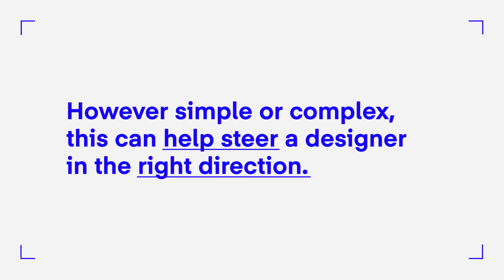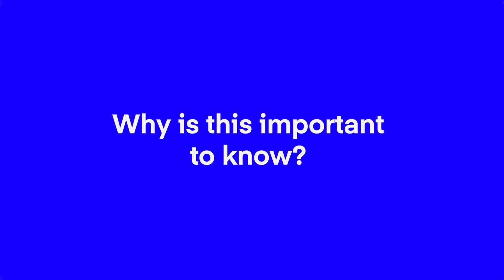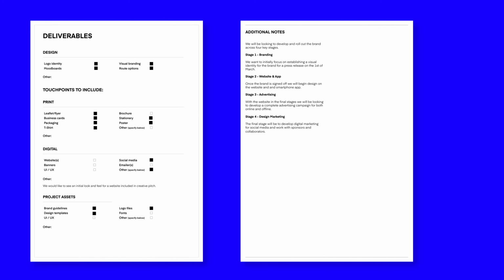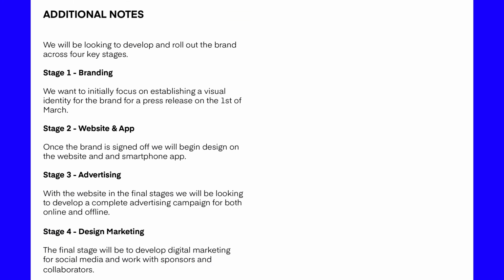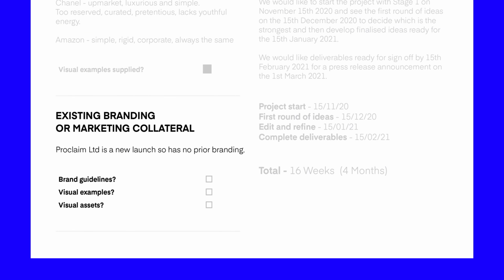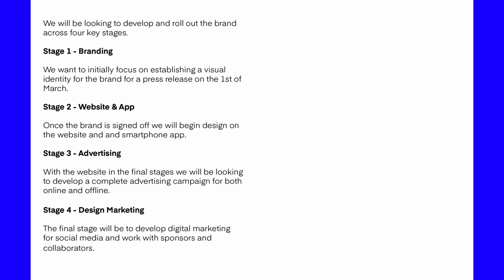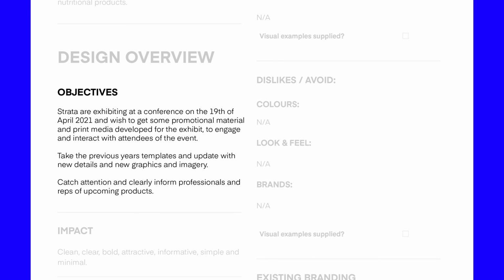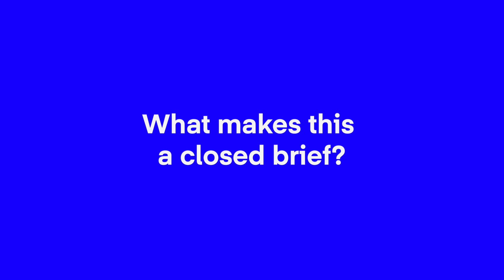Open & Closed Design Briefs (Ep 3/4) | Free Example | Design Insights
As designers, when we undertake projects we want to do the best job we can and to do that we need to achieve the right results.

To achieve those results we need to understand exactly what the design task requires.

In this video, I am going to talk about the design brief and why it’s so important.

ASK ME YOUR DESIGN QUESTIONS

If you have any Design topics you would like me to discuss pop them in the comment section or email me at and I'll try and put together a video response.

GD Studio

‘The Design Brief’ series and all associated files created and composed by Gareth David of GarethDavidStudio.com